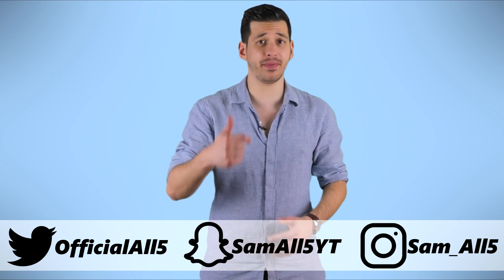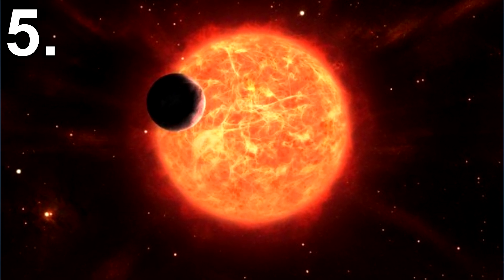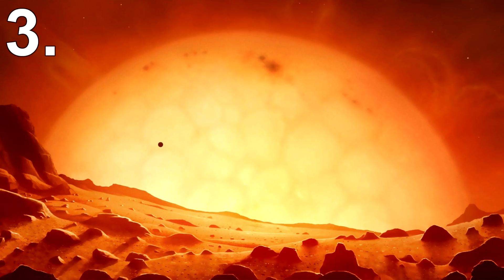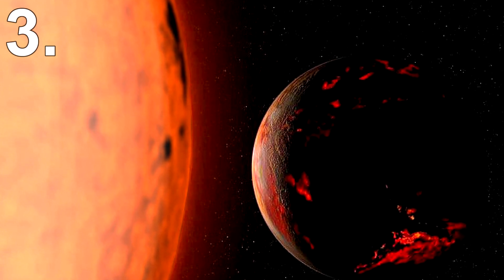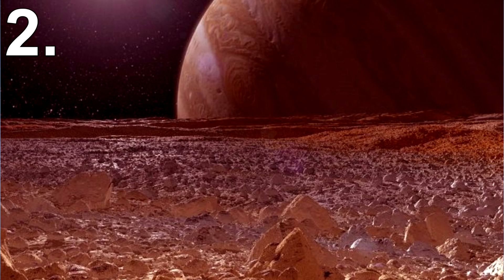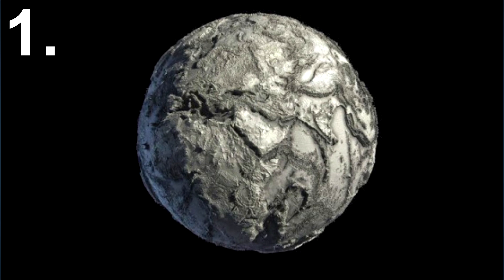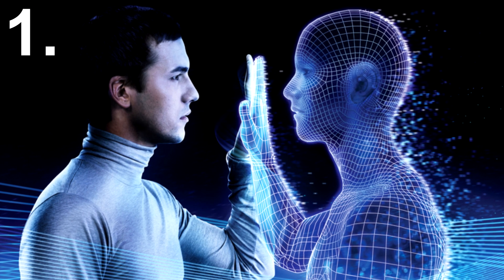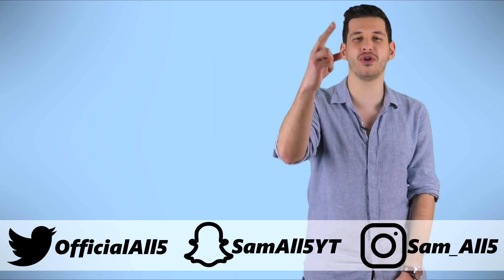5 Things That Will Happen When The Sun Burns Out!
So in this list, I'll be showing you 5 Things That Will Happen When The Sun Burns Out!

The sun is a vital part of life on earth. Without it, life just couldn't exist.

So when the sun burns out, what will happen?

Well in this video I show you, from the sun turning into a red giant, to a white dwarf all the way to a black dwarf star.